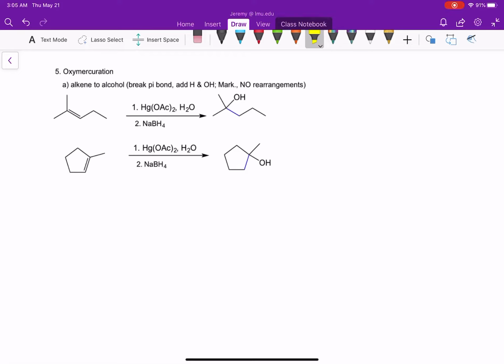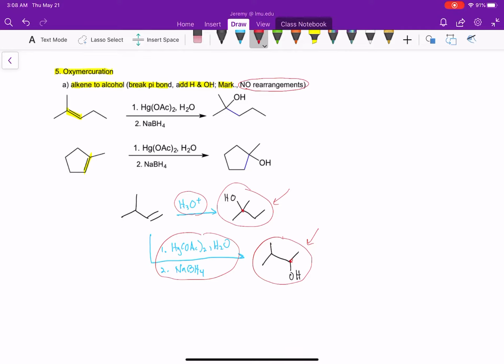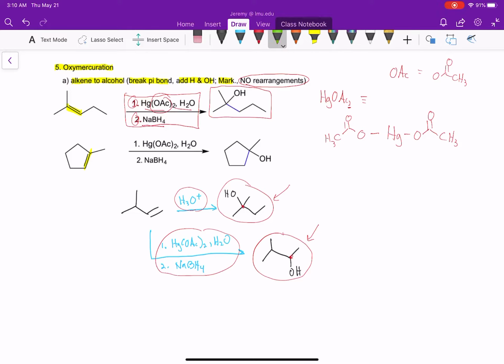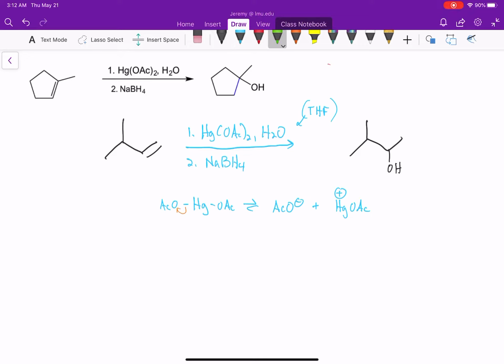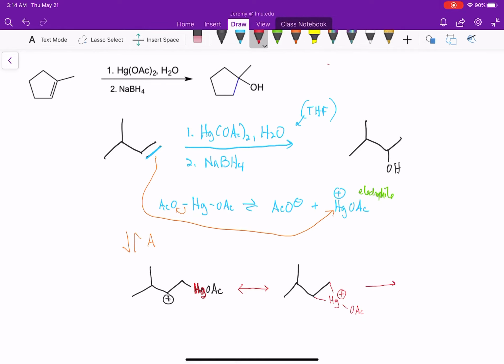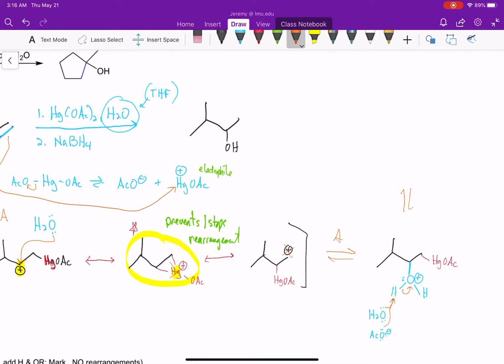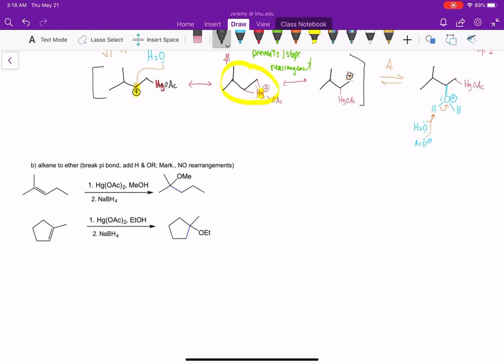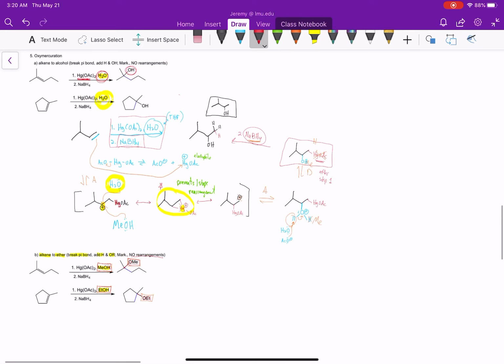Oxymercuration of alkenes